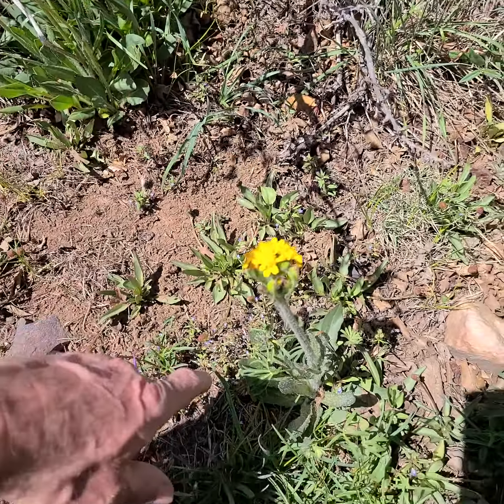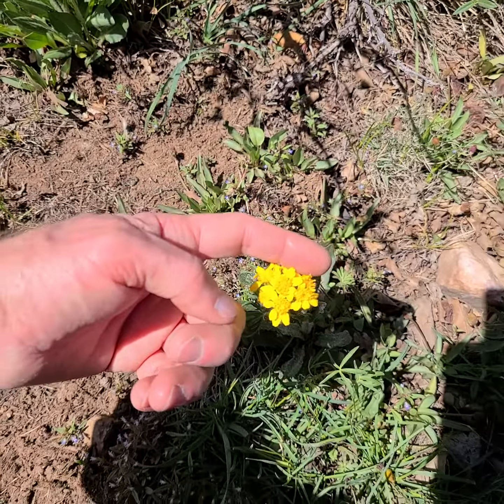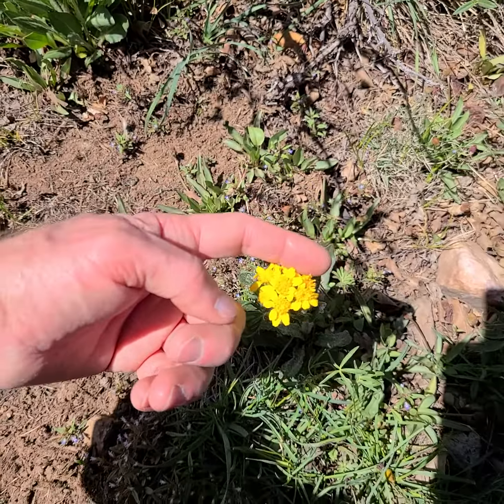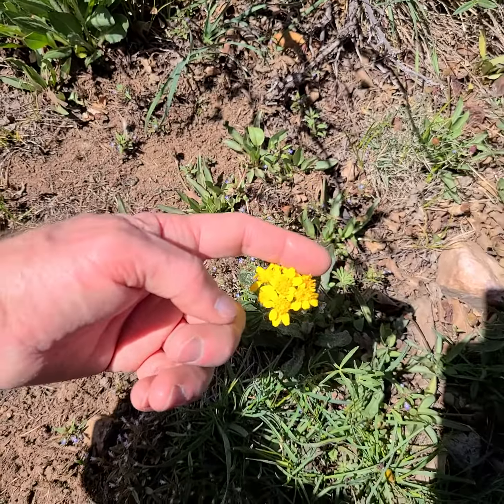Packera cana, was Senecio cana of the dryer areas of the perimeter trail, Ouray, Colorado.